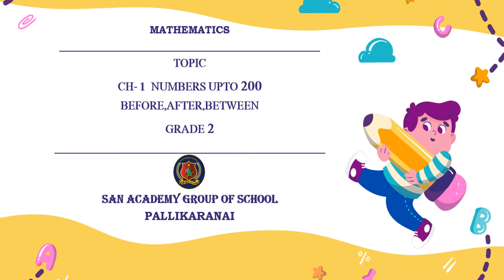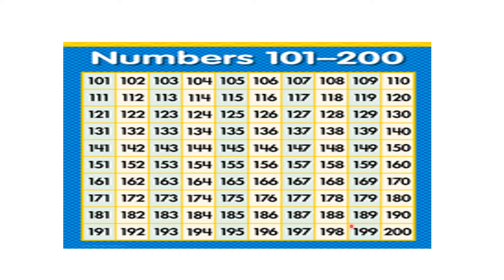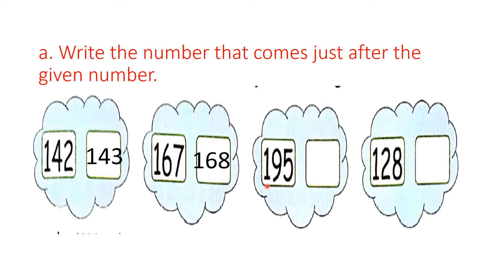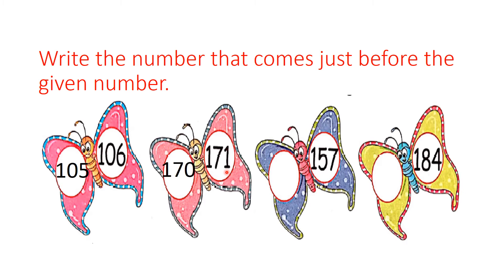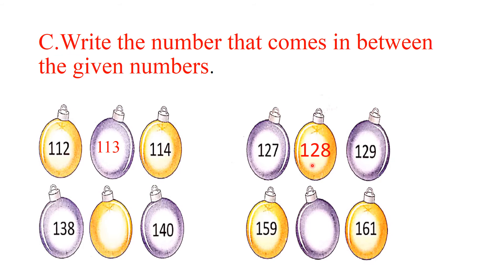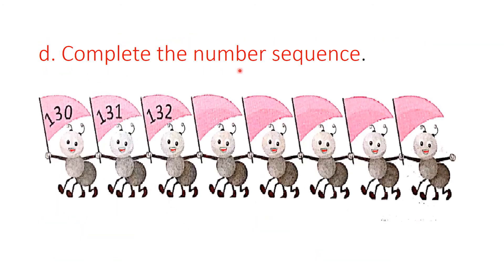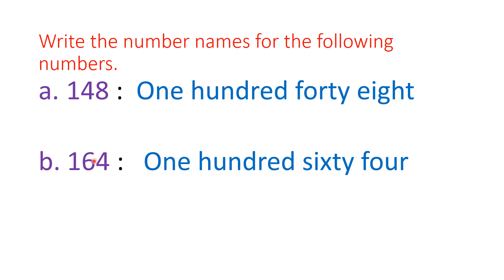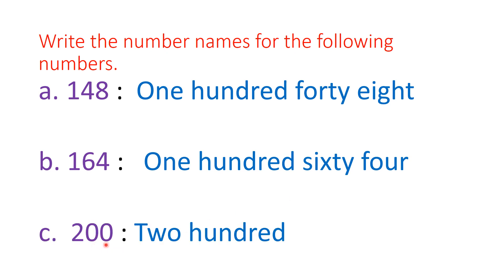class 2- Maths-ch 1 -Numbers upto 200- before, After, Between numbere